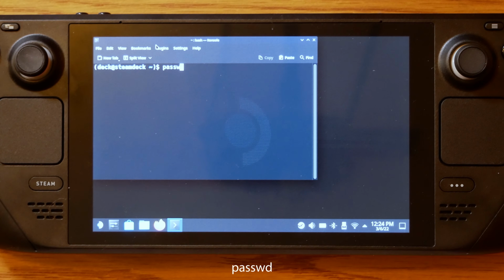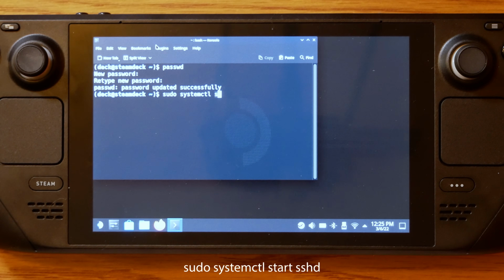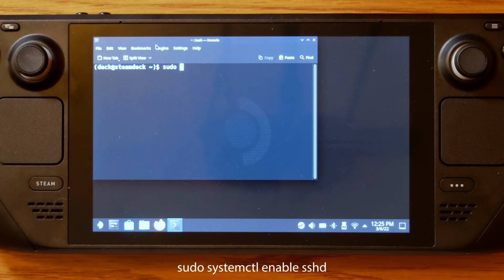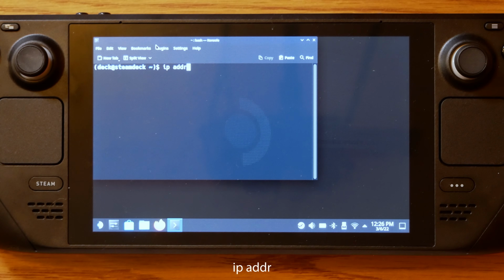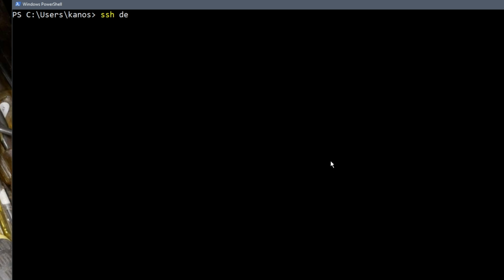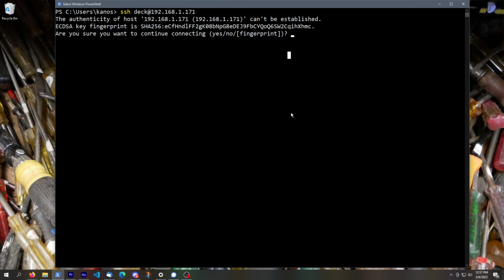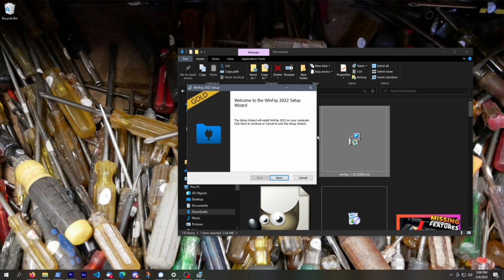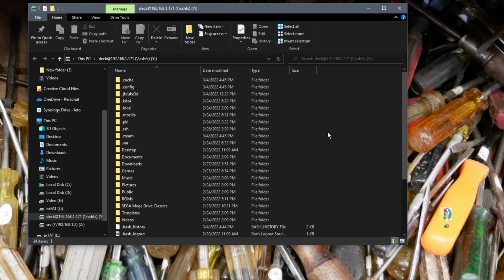How to copy files to your Steam Deck from a Windows PC.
People are understandably excited about the Steam Deck--even those outside of the Linux realm. But that leaves a lot of questions that PC gamers have on how they can interface their computer and their Deck. Here's my surefire way to copy files to or from a Windows PC to a Steam Deck!

00:00 - Intro
00:27 - Before we begin...
00:44 - Step 1: Prepare your Steam Deck
00:52 - You might want a keyboard
01:18 - Step 2:  Open konsole
02:10 - Step 3: Set a password
02:41 - Step 4: Enable SSH
03:13 - Step 4.5: Autostart SSH?
03:53 - Step 5: Find the Deck's IP address
04:35 - Step 6: Check the SSH connection
05:23 - Step 7: Install sshfs-win
05:52 - Step 8: Map the Deck's storage as a drive
06:29 - Some things to consider...

 * BTC: 1DckZocn7pA7MDzKSu98UbS4TjocfK633x
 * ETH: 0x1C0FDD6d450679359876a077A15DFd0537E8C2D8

1. Be kind to each other.
2. Don't swear, don't use racial slurs (you will be automodded)
3. I reserve the right to permanently ban habitually abusive commenters and I don't apologize. Banned users /won't/ be notified.

Office Rig:
 * Manjaro GNOME

Home Server:
 * ASUS M5A78L-M/USB3